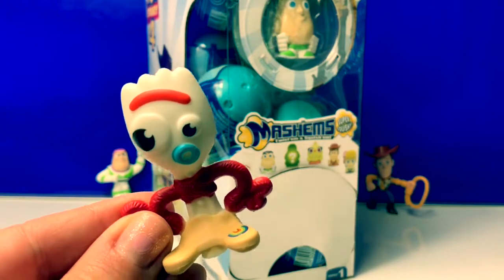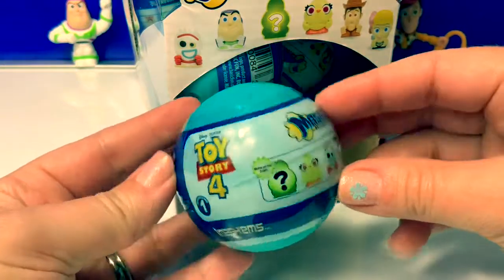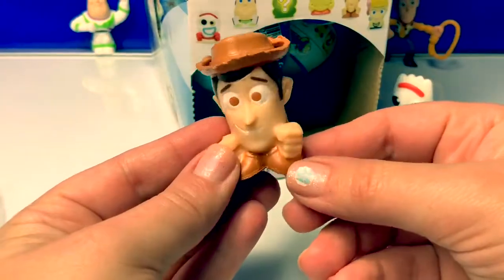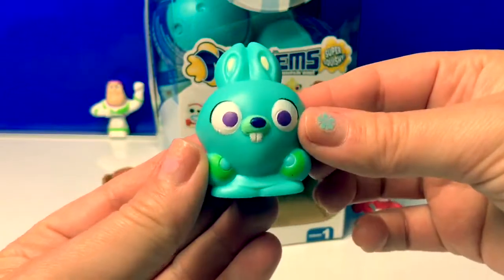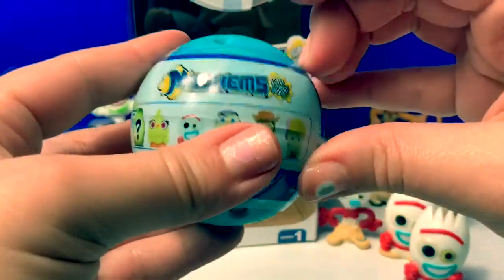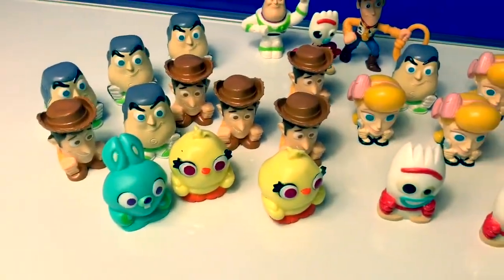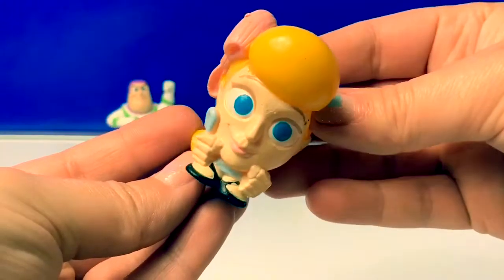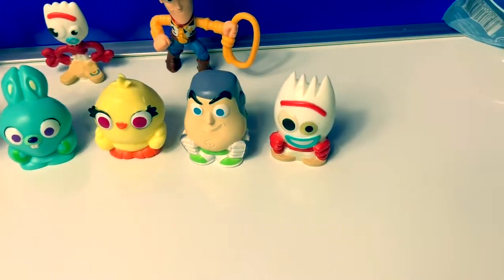20 MASHEMS! Toy Story 4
Let’s open a BIG BOX of Toy Story 4 MASHEMS! Tell me which one is YOUR favorite in the comments section👇😃We have 20 Mashems to open! Which characters will we get?? You can collect:

1. Forky
2. Bo Peep
3. Buzz Lightyear
4. Ducky
5. Sheriff Woody
6. Surprise glow in the dark!

🎼🎶Music From...